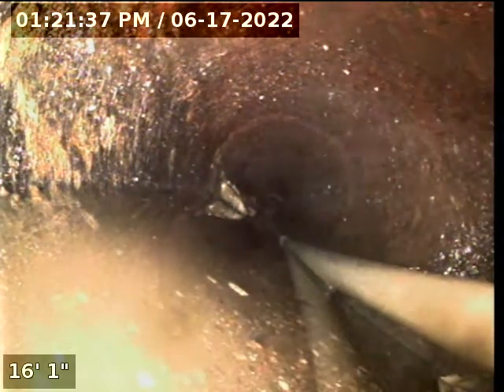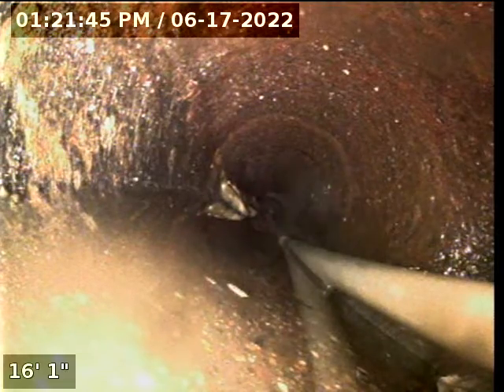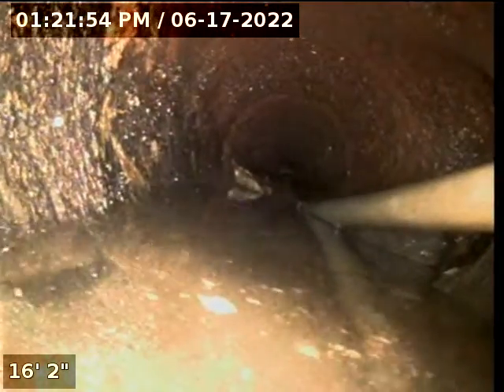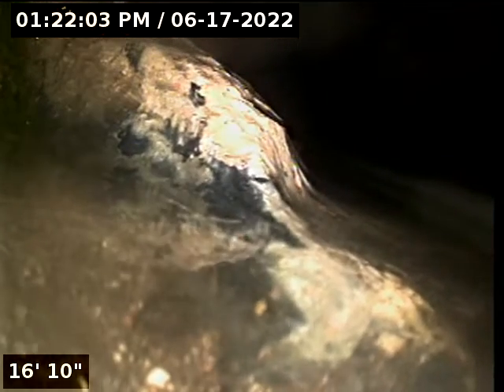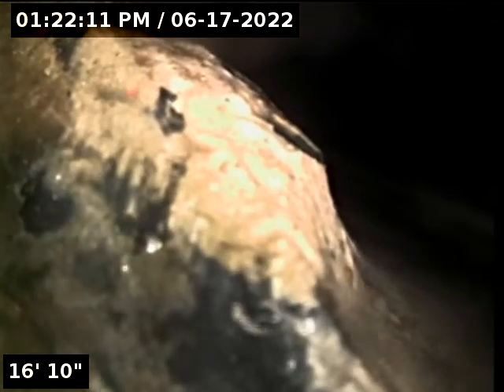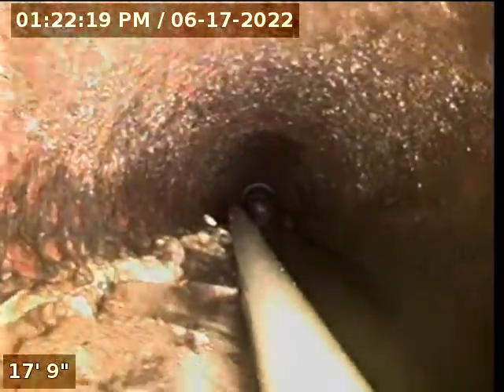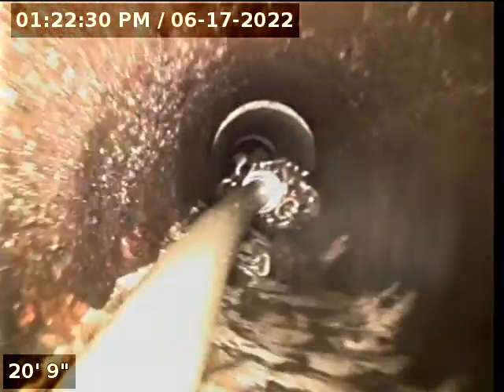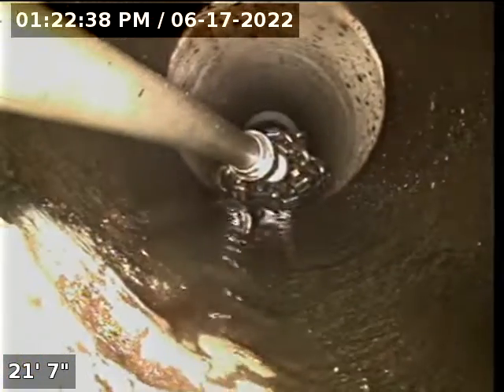wo #3787 video #2 Hard build up being cut out of sewer pipe with chains